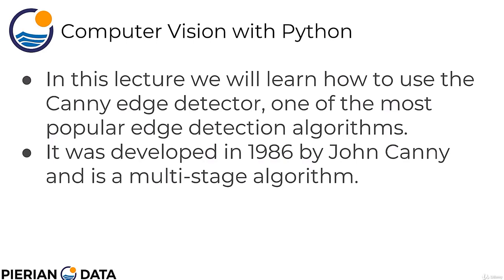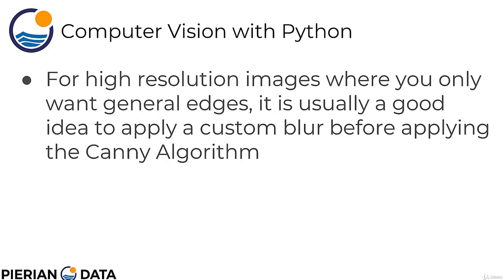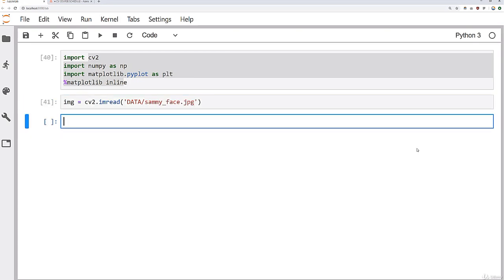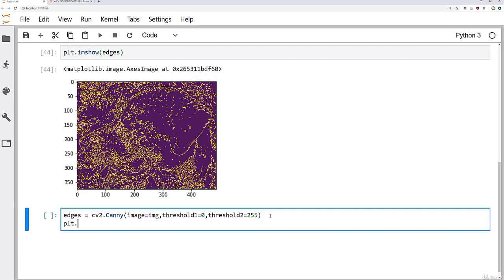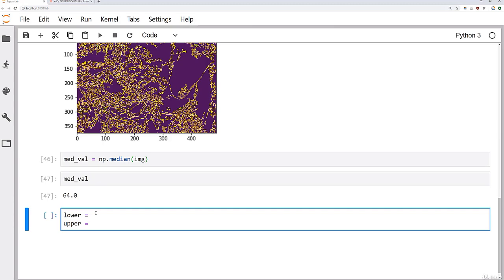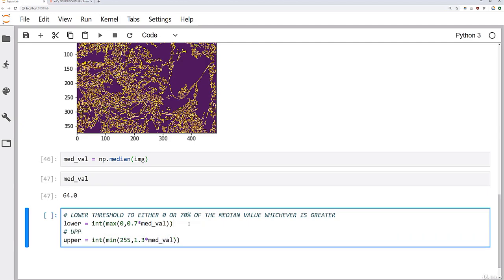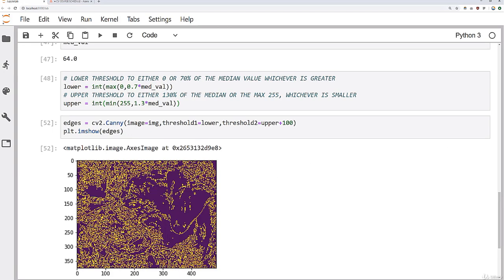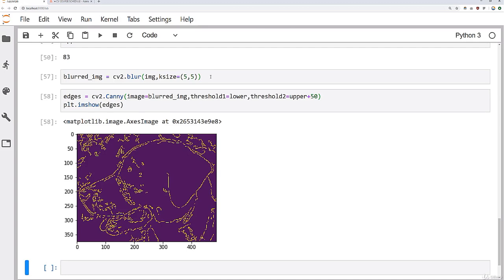45 Edge Detection